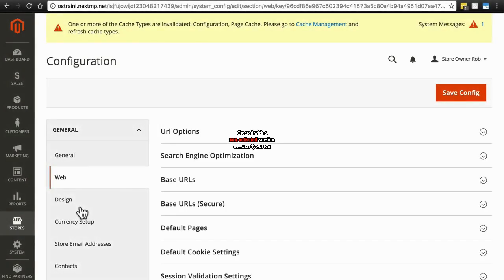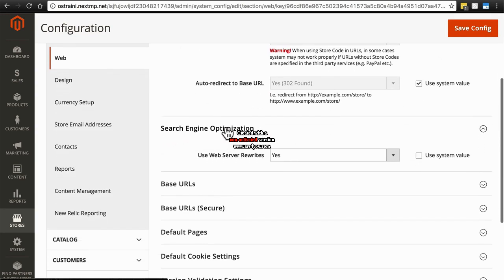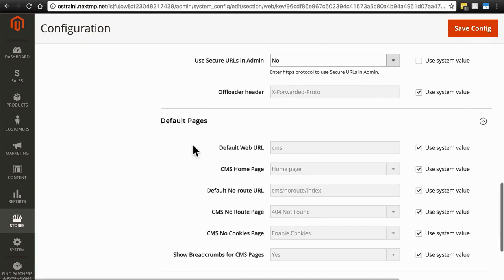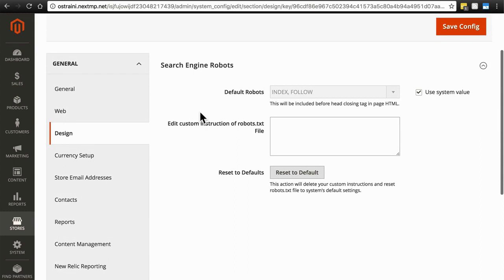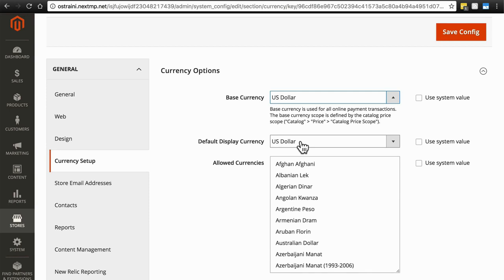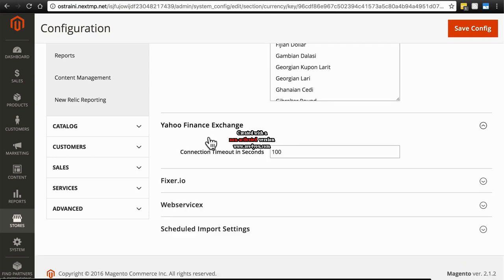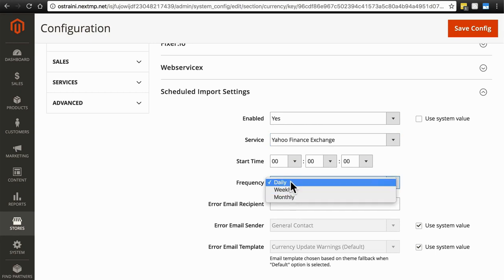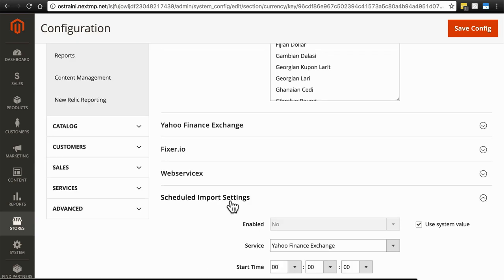Magento 2 Beginner Class, Lesson #9 | Configuring Magento Stores, Part 2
This tutorial explains the procedure about Configuring Magento Stores - Part 2